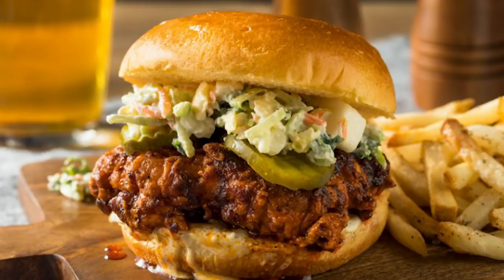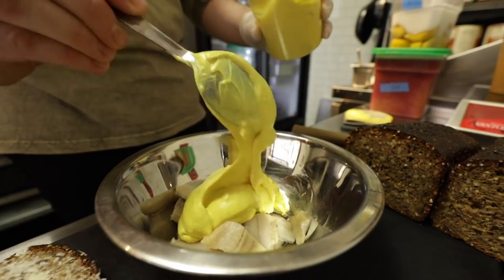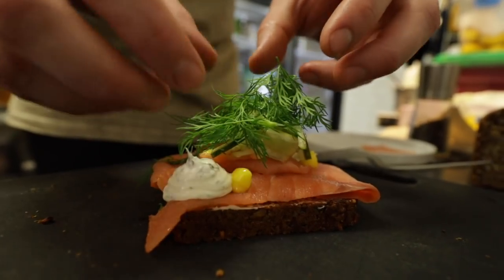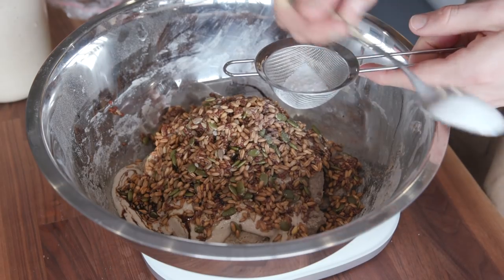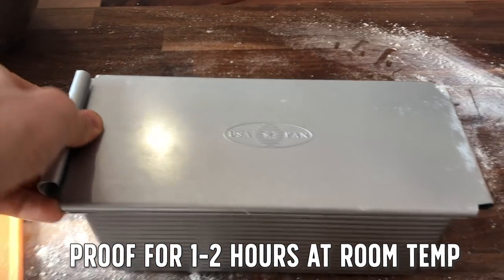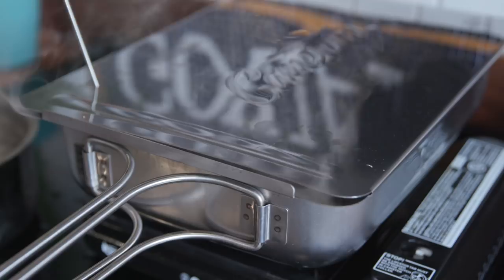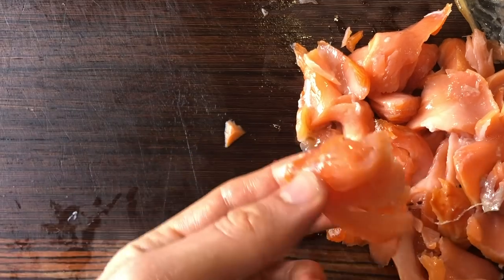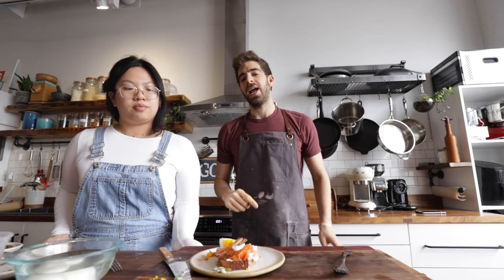I can't pronounce this Nordic sandwich... but can I perfect it?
SandwichSeries - Season 2 - Episode 4 - Smørrebrød
In this episode, I head over Smør in the east village to give this sandwich a try then head back to the studio to cure and smoke salmon, make traditional dense and hearty rye bread, and finish it all off with a soft boiled egg.